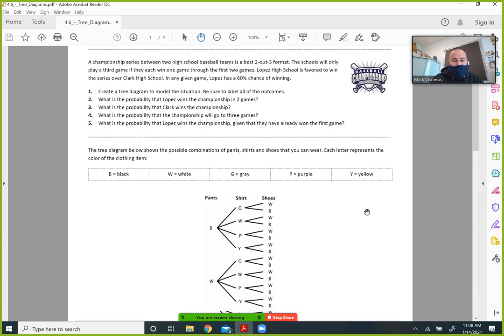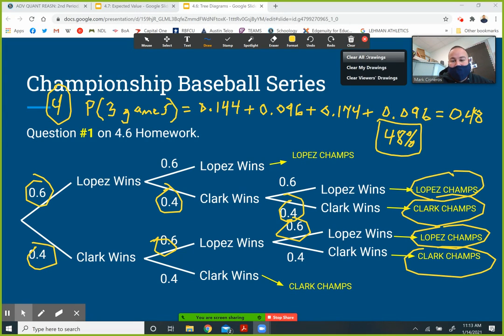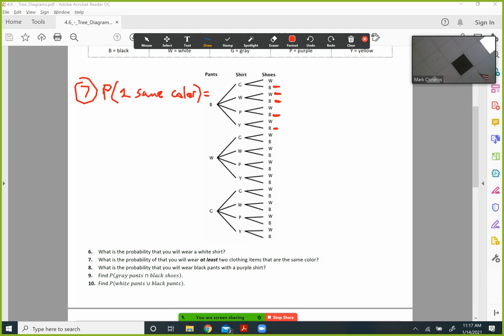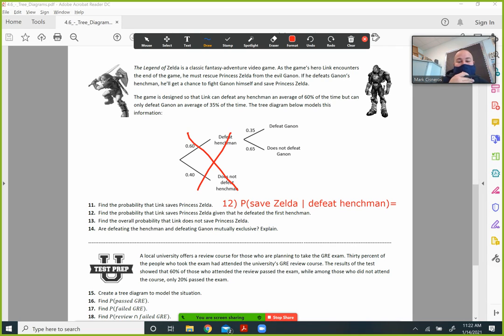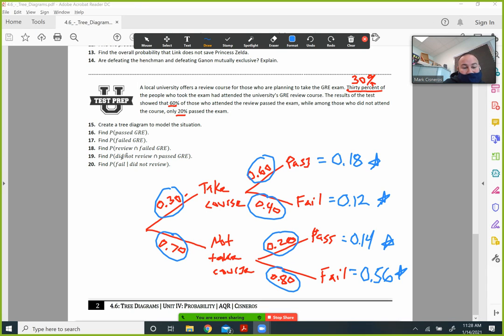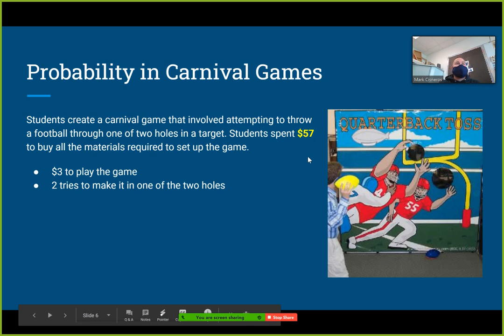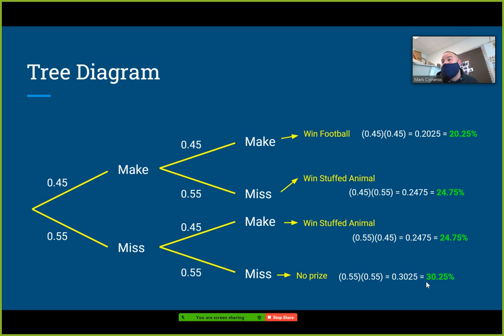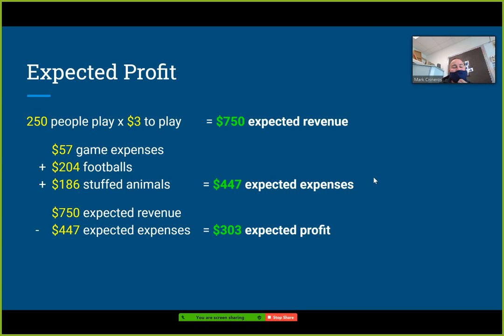Thu 1.14: Expected Value (4.7)